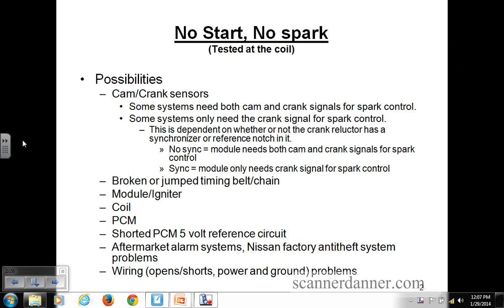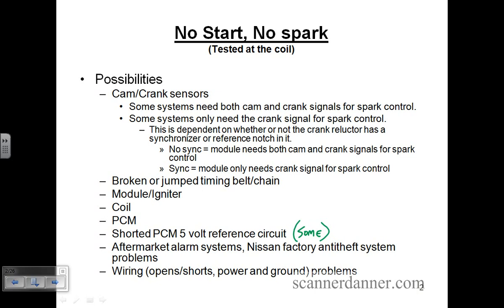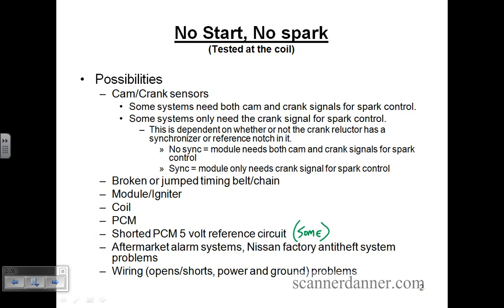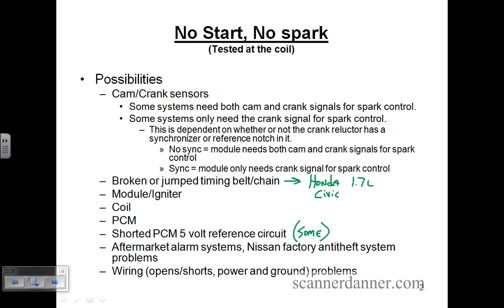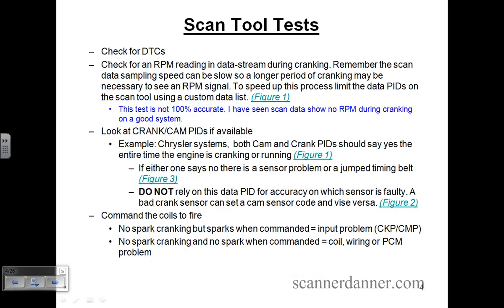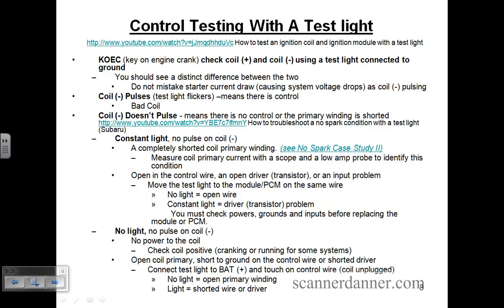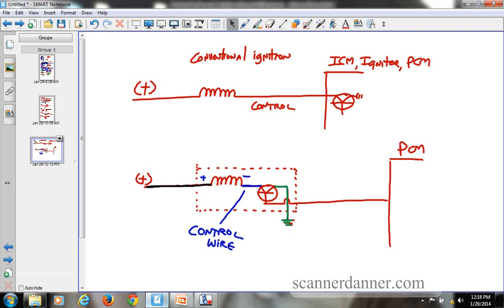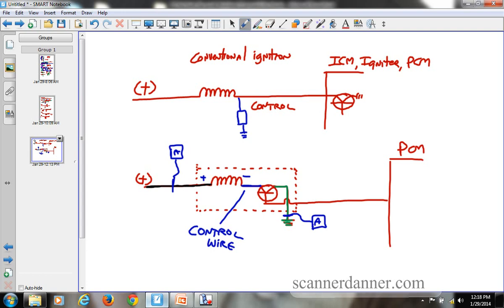Chapter 22 No Start, No Spark Diagnosis (Part 3)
ScannerDanner Premium is now available from my website here
The following ignition system tests are covered
1. control testing with a test light and scope
2. direction based testing
3. how to identify opens and shorts in an ignition coil circuit
4. how to identify a faulty ignition module or igniter
5. how to identify a bad PCM driver
6. coil current ramping basics This channel is dedicated to training both the do it yourself mechanic and the professional technician. It does not matter your level of experience, I can teach you to troubleshoot electrical and electronic systems of both cars and trucks, gasoline and diesel. The information I cover is focused on universal concepts, that apply to all systems, in all model years. It is even applicable to other non automotive related systems.
Some basic electrical knowledge is helpful but not necessary.